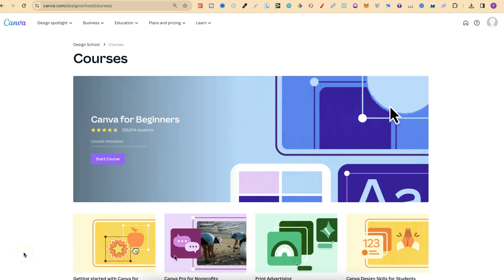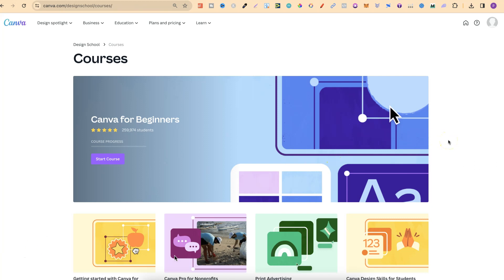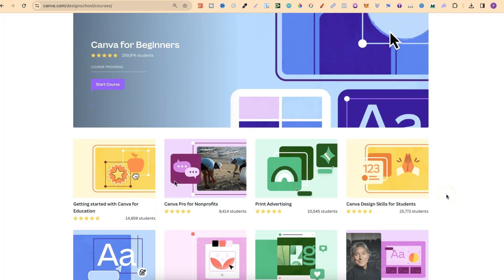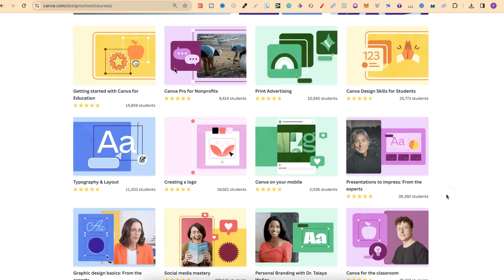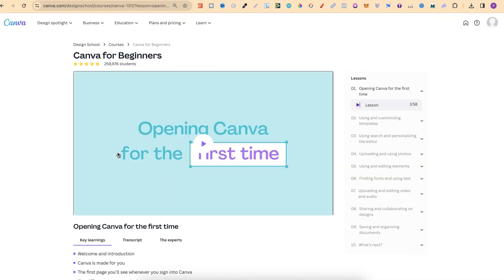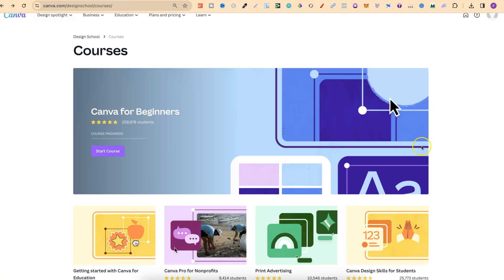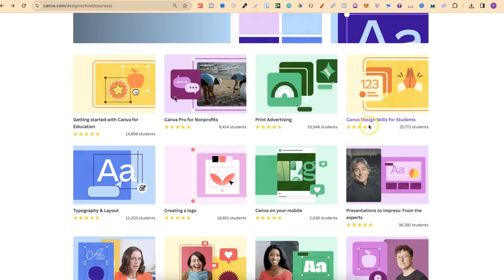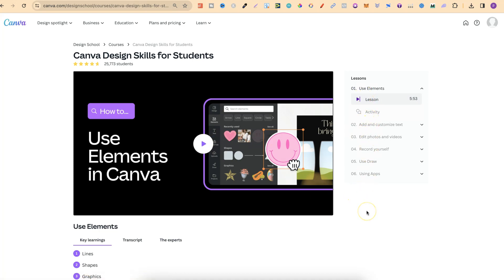How to Join a Class on Canva